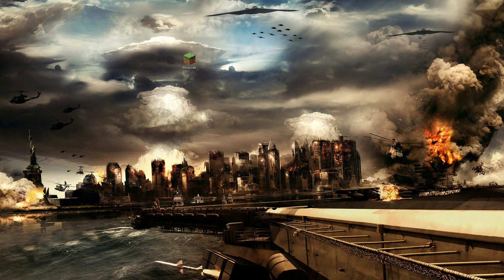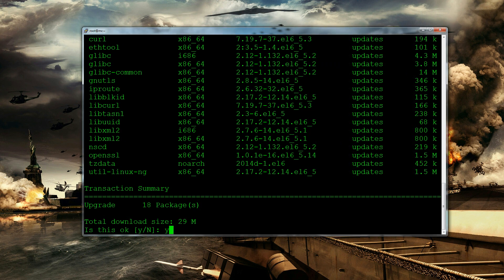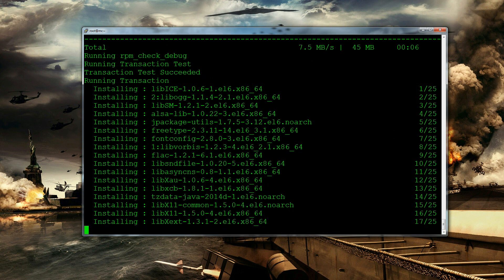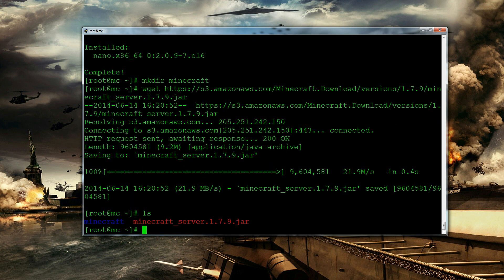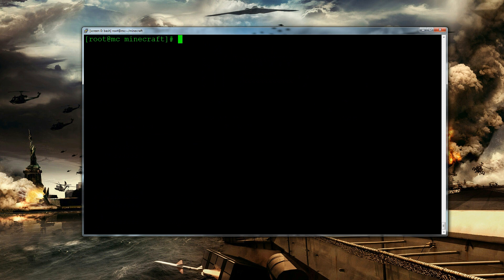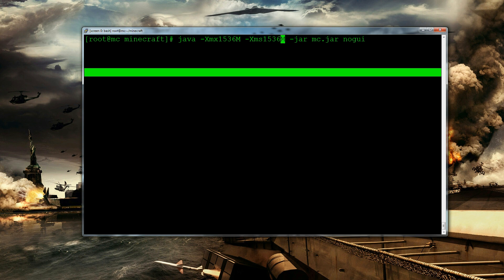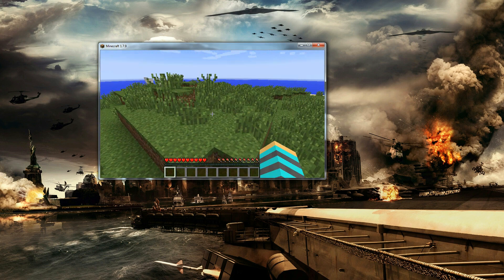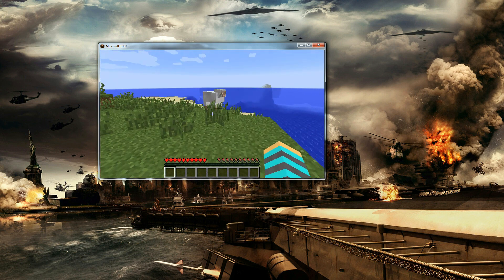How to Create a MineCraft Server on a CentOS 6.5 VPS/Dedicated Server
In this video, I will be showing you how to set up your own minecraft server on centos 6.5 on a vps/dedicated server.